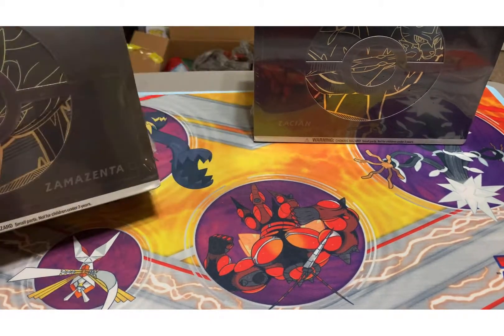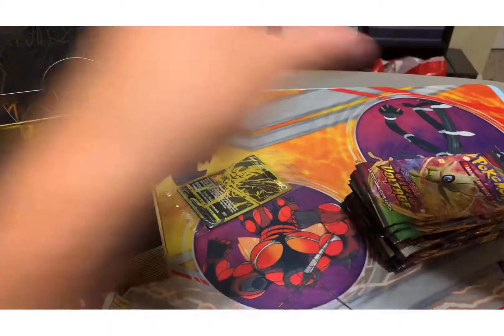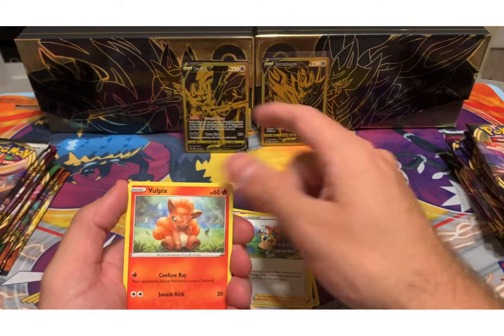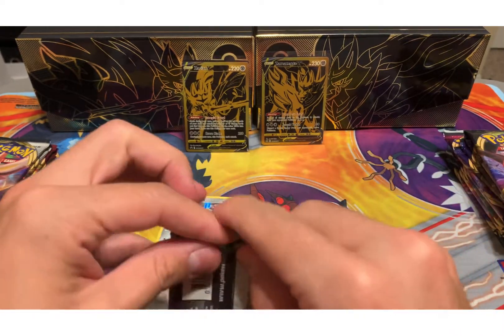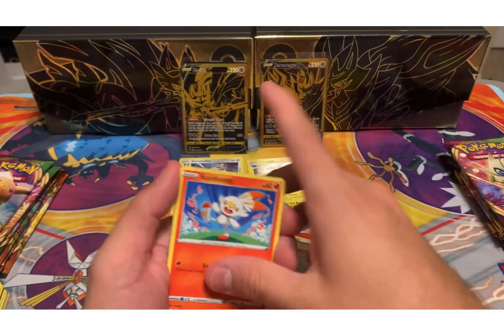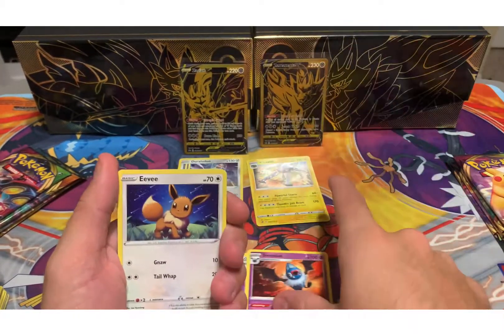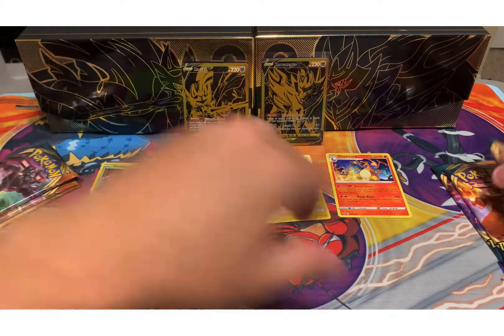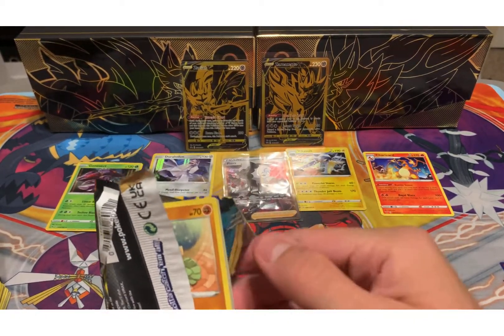Pokemon zacian and zamazenta ETB!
I got one of each! Was a bit disappointed though.